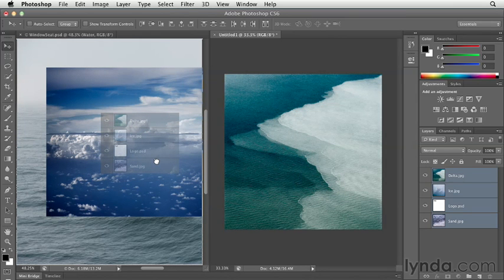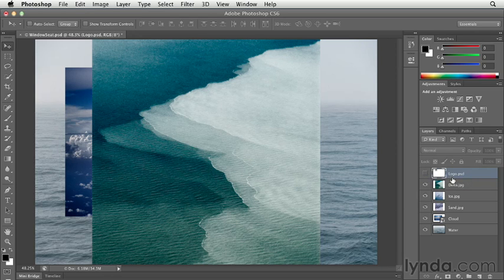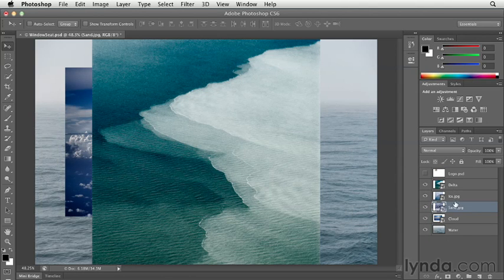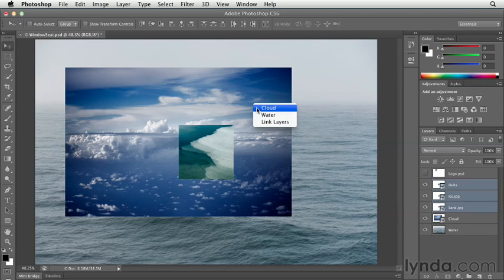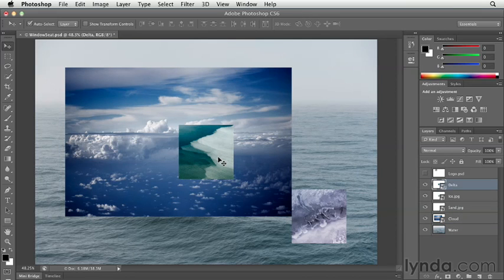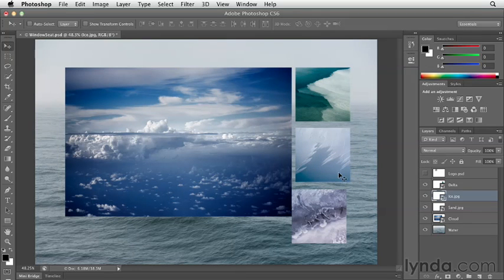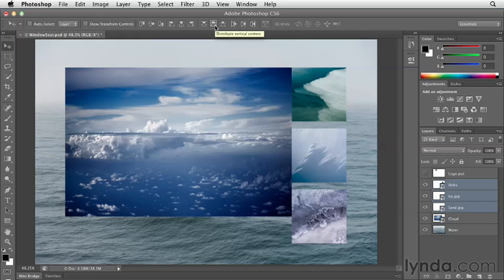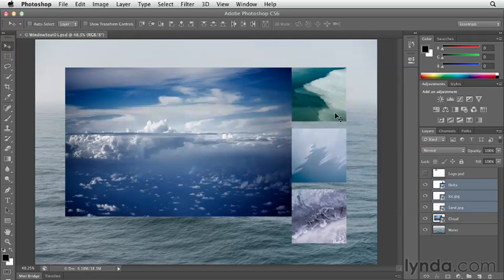11 02 Loading, selecting, and transforming layers